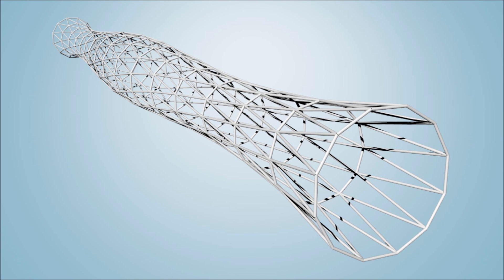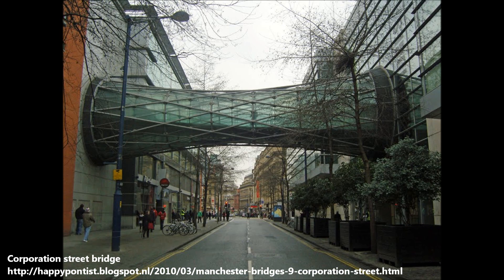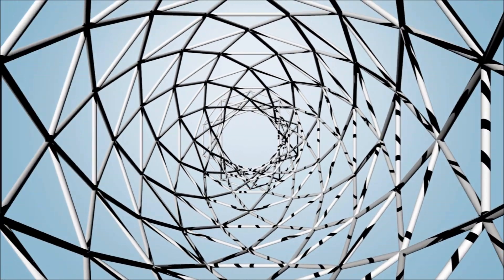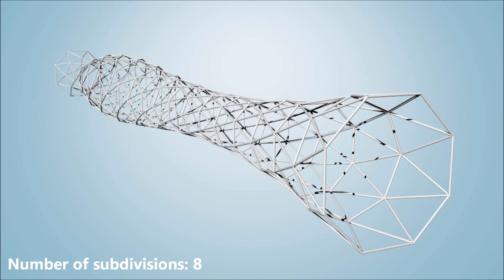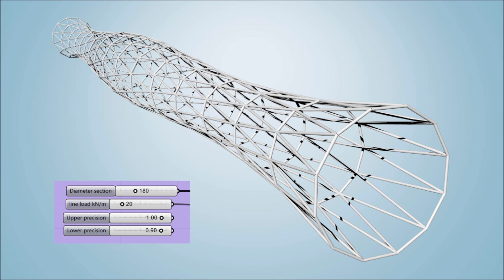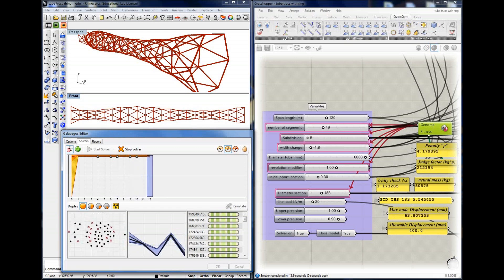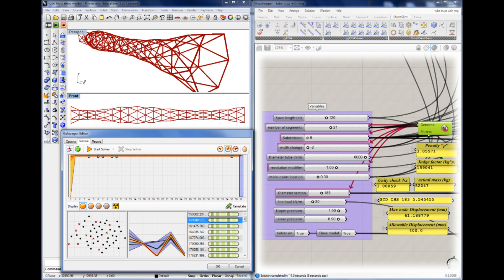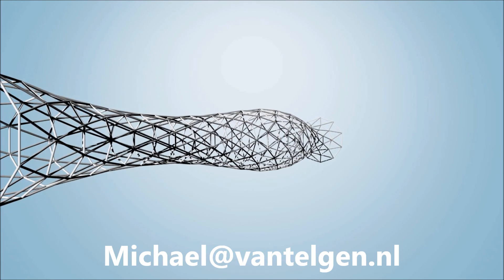Tube bridge optimization using Grasshopper, Galapagos and Smart Structural Interpreter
UPDATE: please find the GH definition on the Geometry Gym discussion board

This video deals with obtaining an optimization regarding the design of a tube bridge, inspired by the Harthill footbridge, the Greenside Place Link bridge and the Corporation street bridge. A solution is found using the Galapagos evolutionary solver in Grasshopper. An explanation is given on what can be varied and some results are discussed.